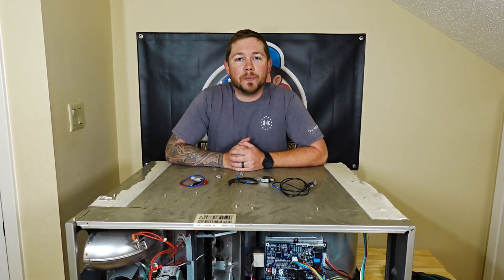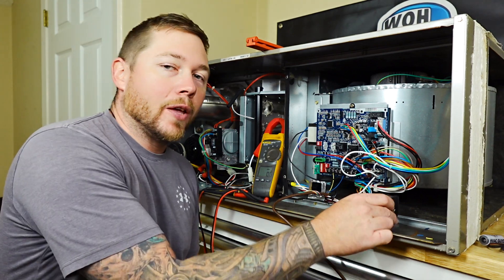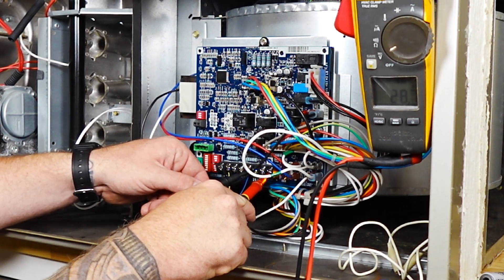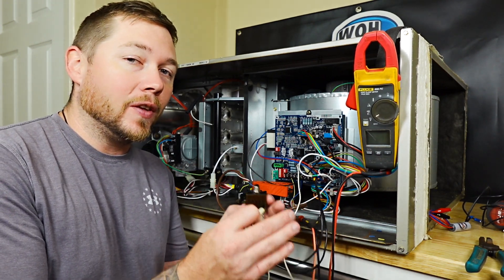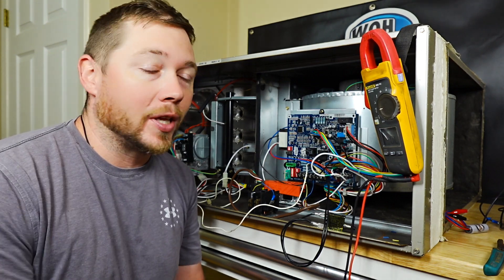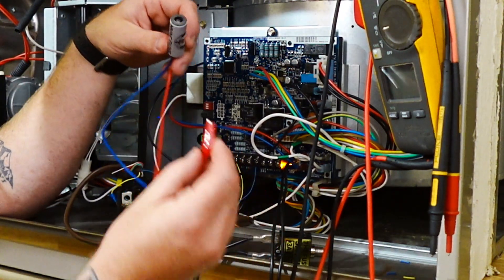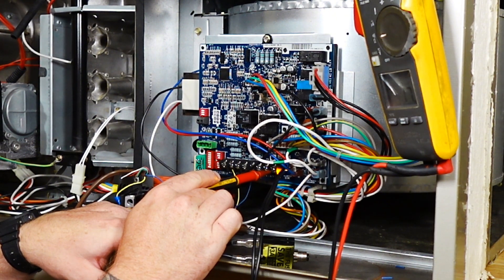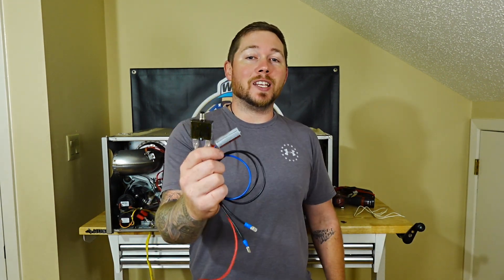Diagnosing Low Voltage Shorts With The Fuse Saver!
Low voltage shorts can be a pain to figure out. I have seen a pile of fuses on top of a furnace after someone couldn't figure out the issue. This technique will help you figure out where your problem is so you can fix it and get the system back up and running.

HVAC Guys Fuse Saver:

HVAC Guys Short Saver:

Etsy.com/shop/worldofhvac